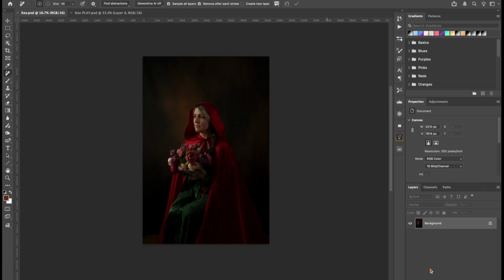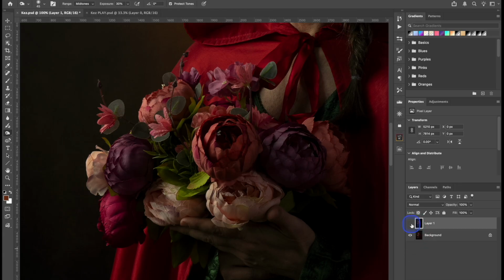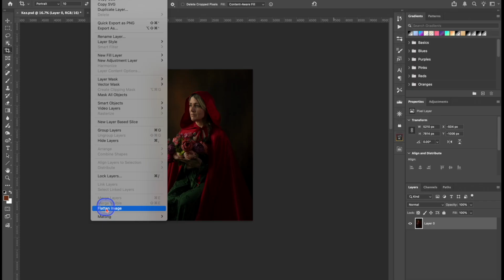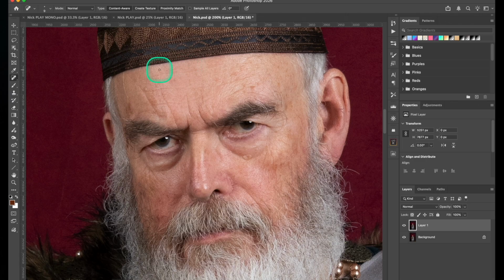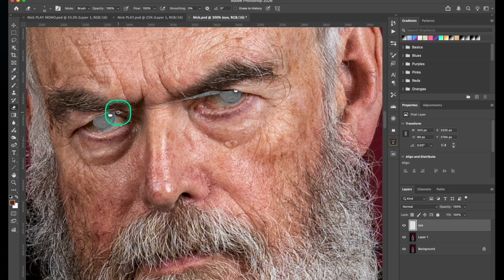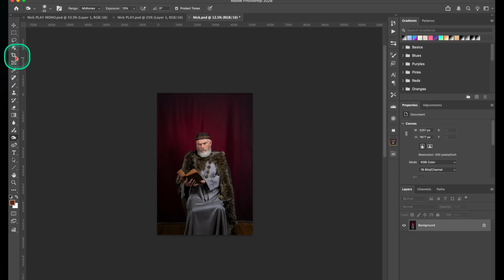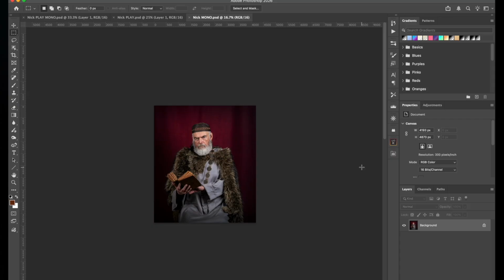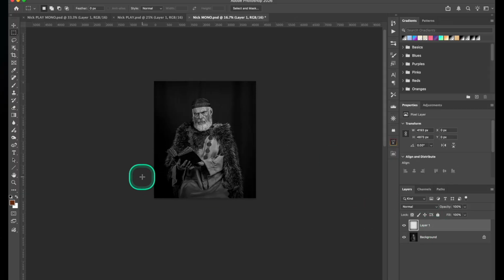Conwy Camera Club - Follow up to the Portrait Workshop with Rob & Sharon Prenton-Jones Photography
Rob & Sharon's portraiture style takes inspiration from the Dutch Masters and the Renaissence Period.
With their guidance, Club members photographed 2 models under two different lighting setups (Continous and Strobe).
In this video Sharon guides us through some Post Processing techniques used in their own work.
Conwy Camera Club is very grateful to the talented Rob & Sharon, Nick and Kez (the models) for sharing their time, knowledge and being so patient. A big thank you to all the Club members that attended this event too.